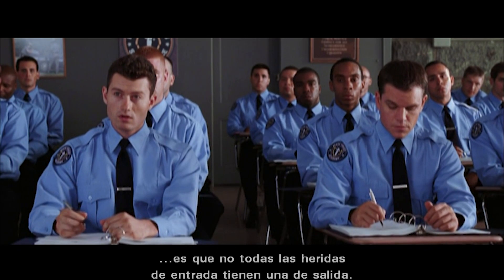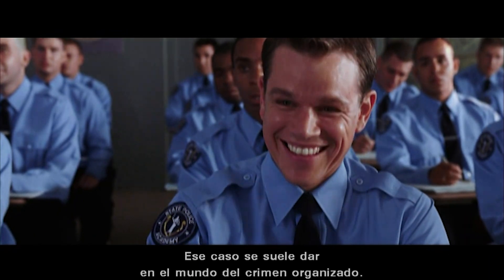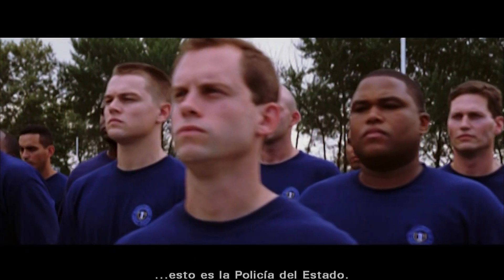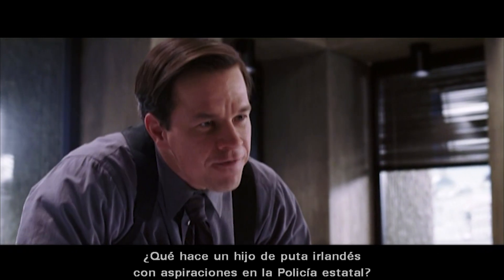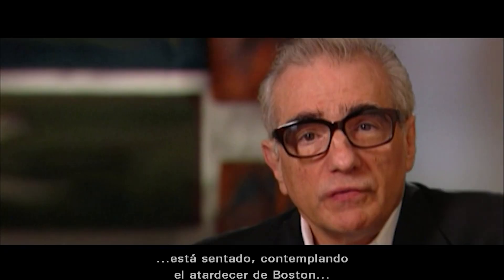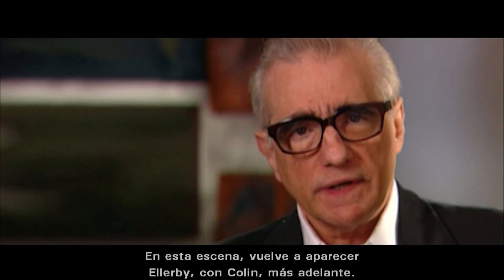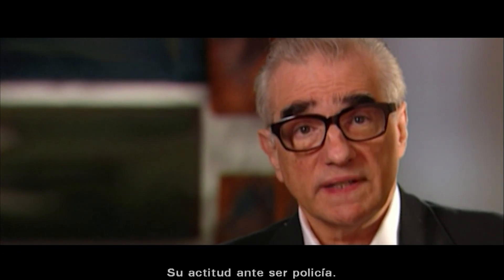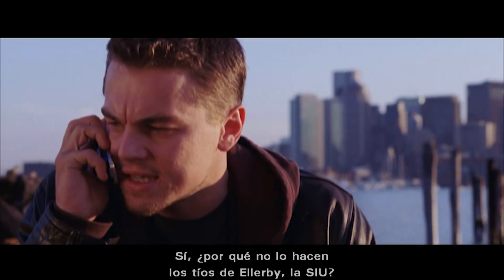Escenas eliminadas de INFILTRADOS de Martin Scorsese (Subtituladas al español)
Cada día dos tráilers y un making
¿Te lo vas a perder?
Y a disfrutar del buen cine (y del malo también)